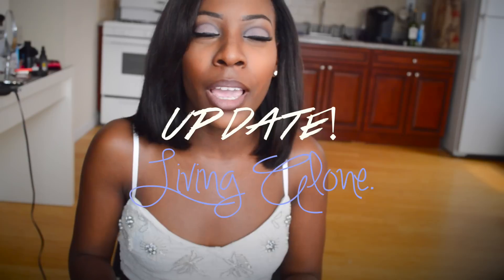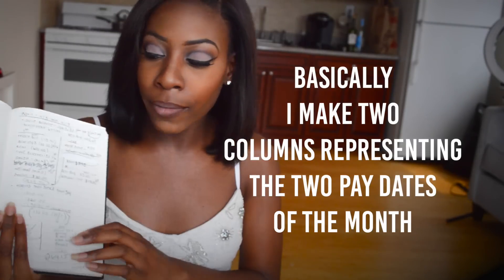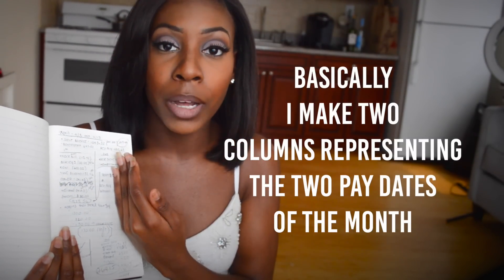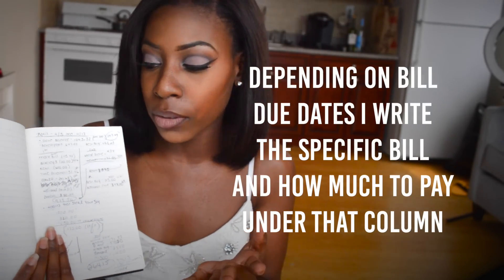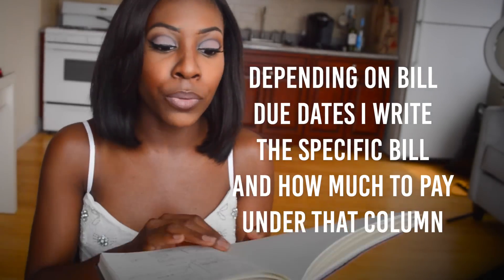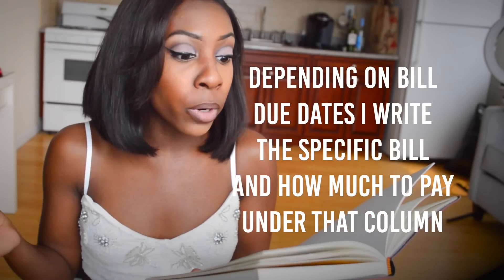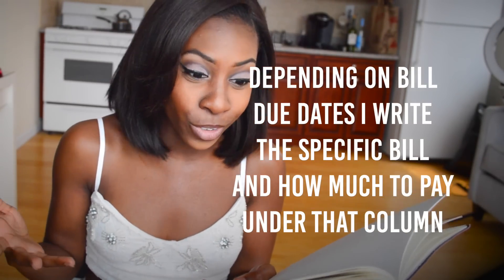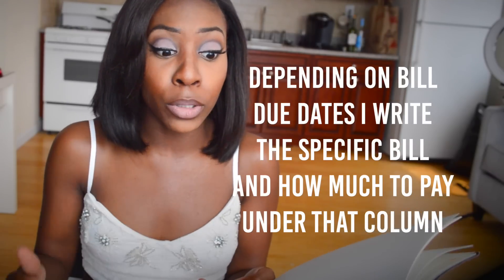UPDATE! LIVING ALONE/ MOVING OUT OF YOUR PARENTS HOUSE!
Hey guys! It's been a while since I've updated you on living alone. Initially , I filmed a detailed video on how to move out/the process (the link is below). Now that I've been living alone for about 7 months, I can let you guys know what to expect.

+EDITING+
Camera: Nikon D3200
Editing Software: Final Cut Pro X
Lighting: Natural Light